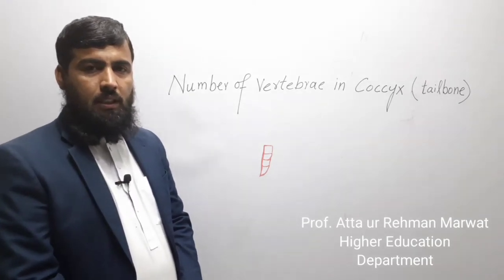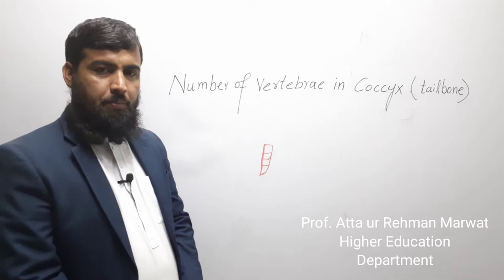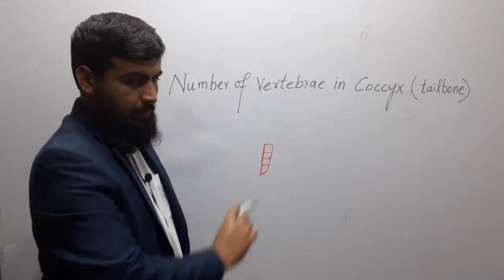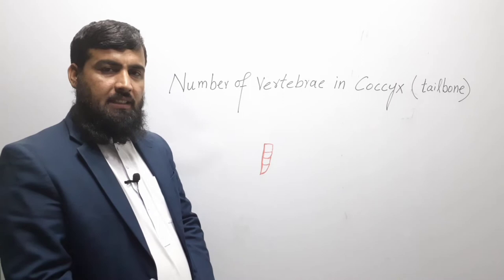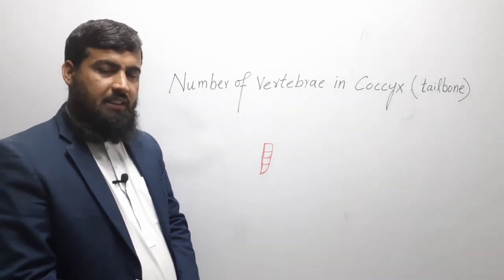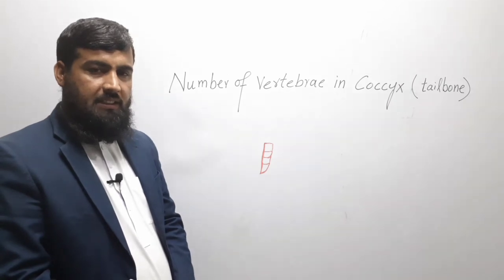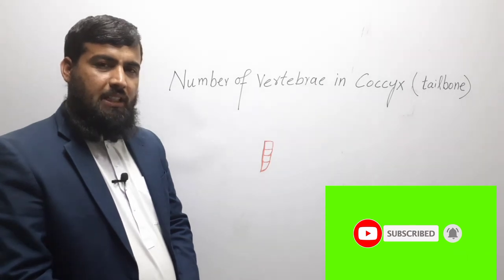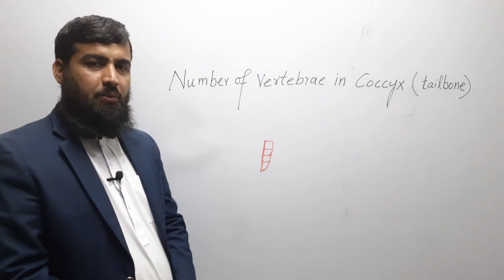Do coccyx consists of four vertebrae in all individuals? NO